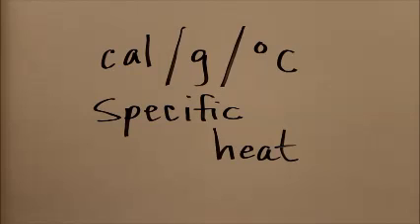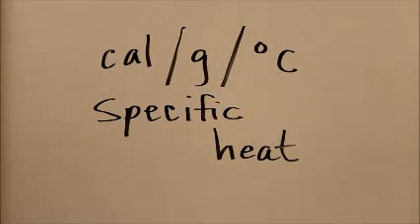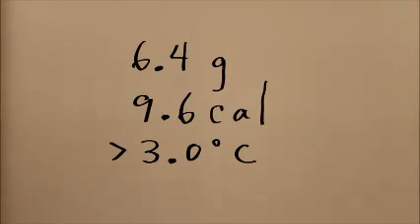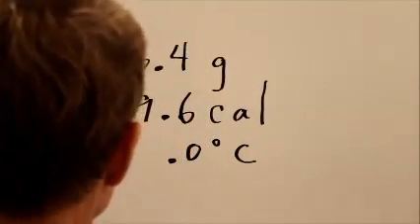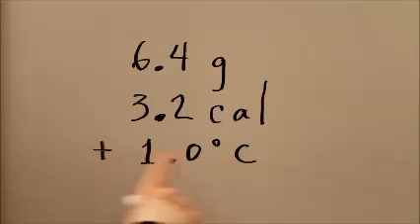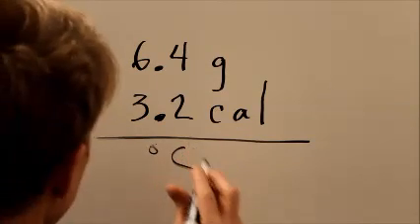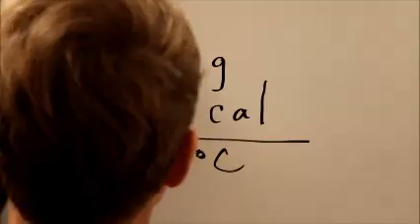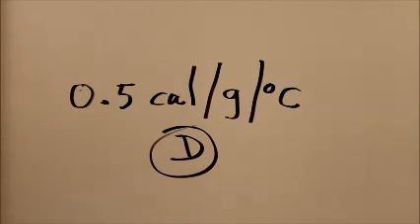Physics Exam Q 44